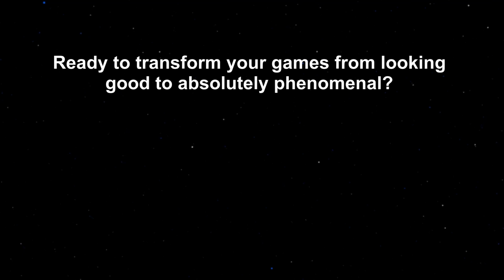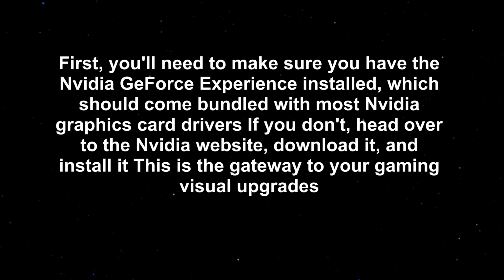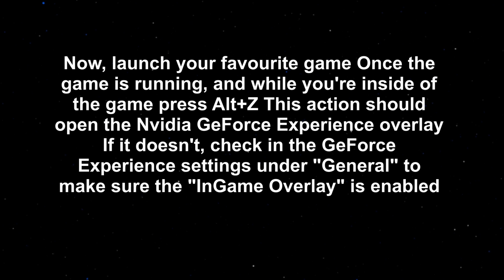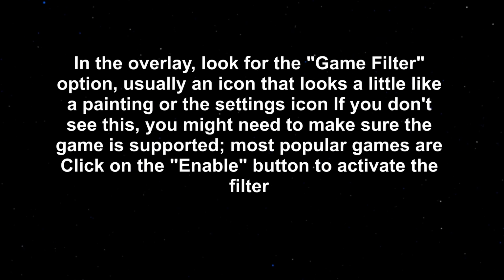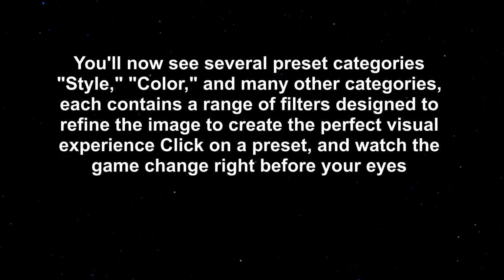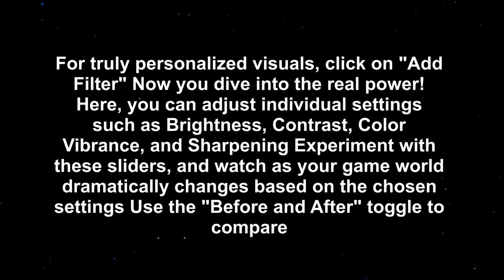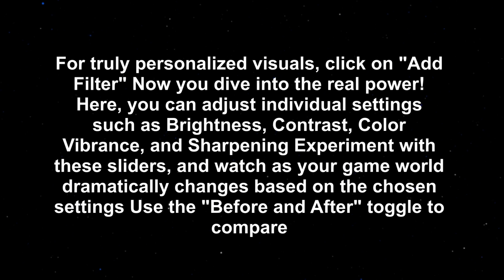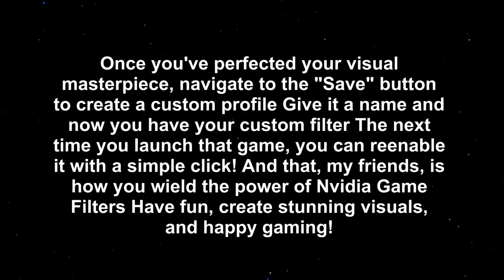How to Turn on Game Filter Nvidia - KevinHowTo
How to Turn on Game Filter Nvidia describes the enabling of the game filter which is a Nvidia feature to add post-processing effects to games, enhancing their visual appearance and offering custom visual tweaks for an improved gaming experience in the control panel. It makes gameplay easier. This can be done in Nvidia.

00:00 Intro
00:14 Install GeForce Experience
00:33 Update Drivers
00:48 Activate the Overlay
00:58 Enable Game Filter
01:13 Preset Filters
01:26 Customizing Filters
01:50 Saving Profiles